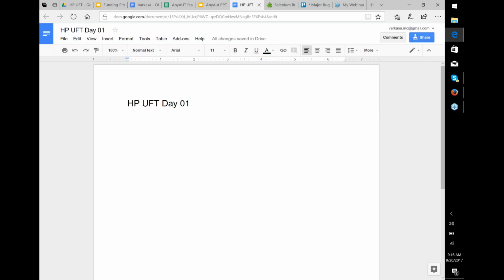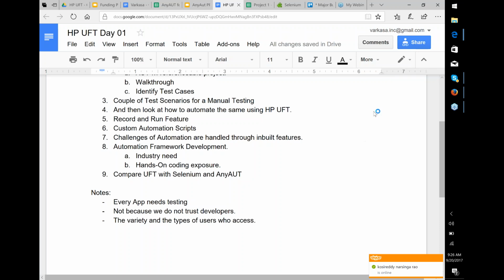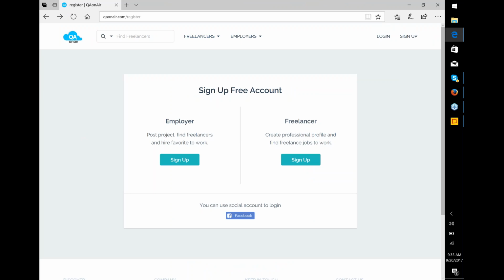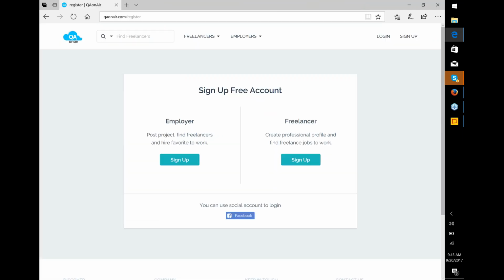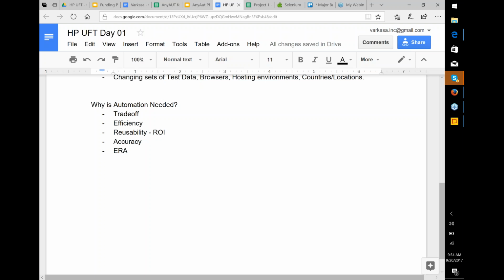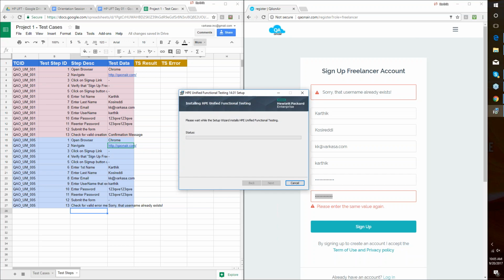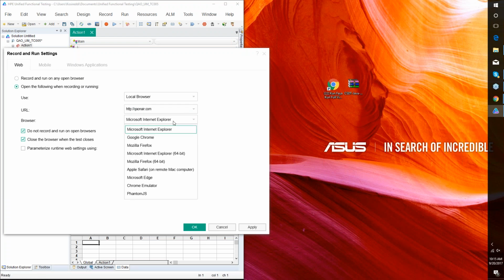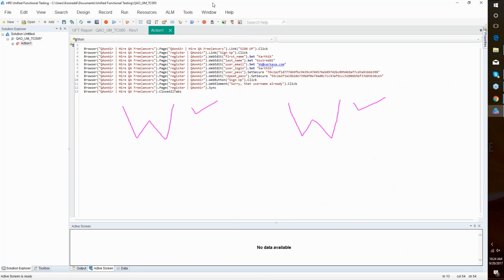HP UFT with Lean FT Day 1 Free Demo Training